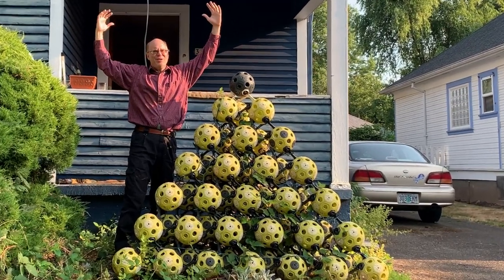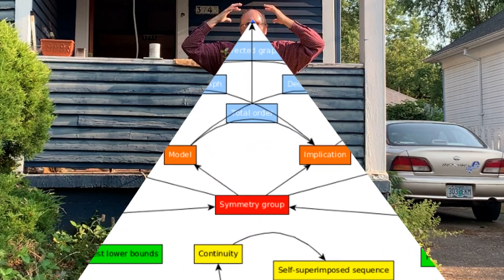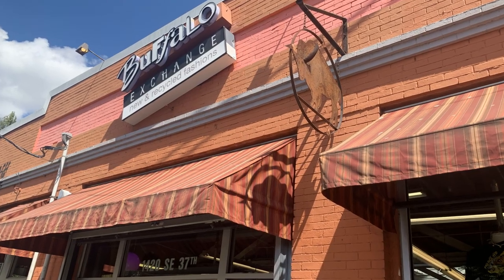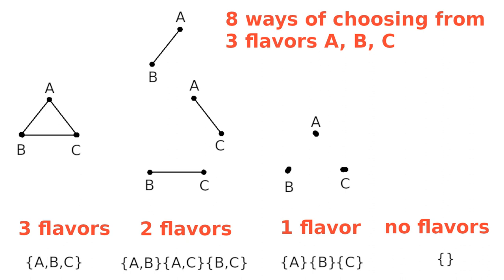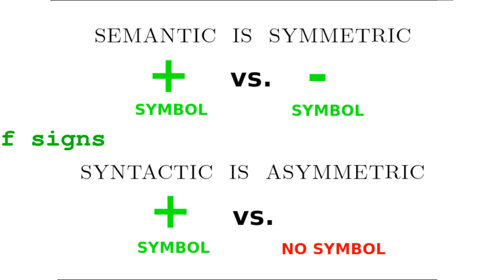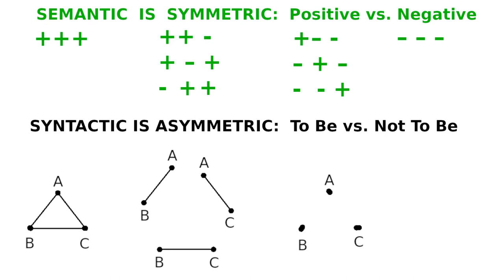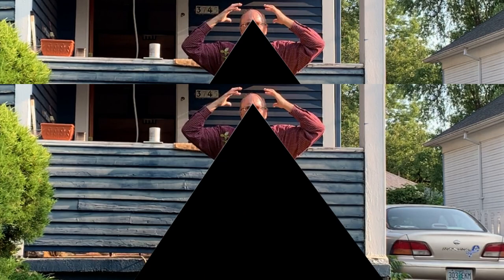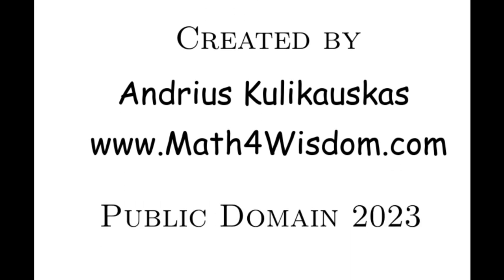Binomial Theorem Is a Portal to Your Mind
Our video assumes that you are familiar with Pascal's triangle and the binomial theorem.

We contrast two very different ways of interpreting them.  On the one hand, they can model choices between this or that, yielding states of an observed.  On the other hand, they can model choices between being or not being included, yielding the world of the observer, where time and space are carved up so that events may happen or not happen.

This distinction of interpretations may be relevant in quantum physics for modeling how nature observes itself, thus how the wave function may collapse.  More importantly for us, this distinction suggests that semiotics and related cognitive frameworks are more fundamental than math or logic.

This video introduces our Math 4 Wisdom study group for the math of divisions of everything.  We invite you to join us!  The first step is to sign up for our Math 4 Wisdom discussion group

Here is my presentation introducing the divisions of everything

We are investigating math for modeling these divisions.  The binomial theorem is a great entry way.  We continue with Gaussian binomial coefficients, the mythical field of one element, subspaces of vector spaces, Grassmannians of all kinds, and ultimately, Bott periodicity to organize them all. Key structures and concepts to master include SU(2), the classical Lie families - orthogonal, unitary, symplectic, four geometries - affine, projective, conformal, symplectic, chain complexes and exact sequences.

Thank you to Kirby Urner, John Harland and Aslam Kakar for your support during my outreach for Math 4 Wisdom in the United States.

Thank you to Kirby Urner (actor, host, props, location) and Ryan Buchanan (actor, cameraman) for making this video possible!

Thank you to establishments in Portland where we filmed:
Buffalo Exchange. New & Recycled Fashions.
Tom's Restaurant.
Movie Madness. Portland's Iconic Video Store.

Thank you to the Summer of Math Exposition Contest SOME3 for inspiring this video!

Public Domain, 2023